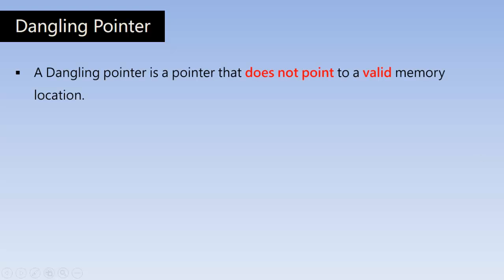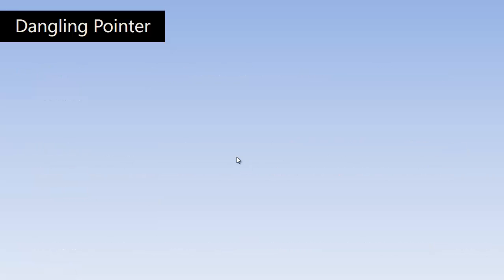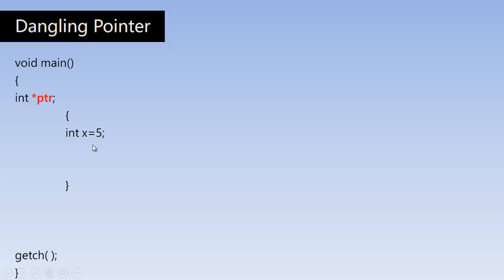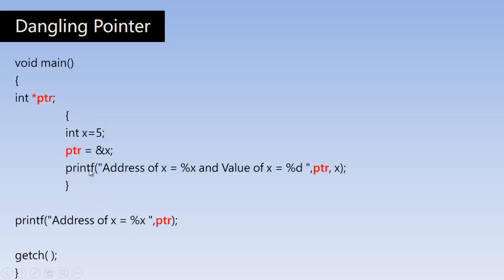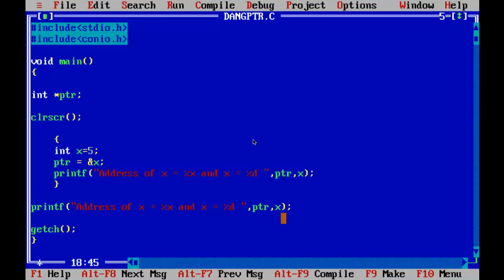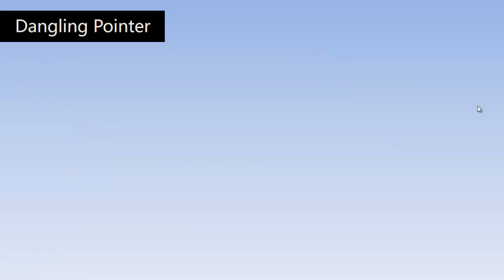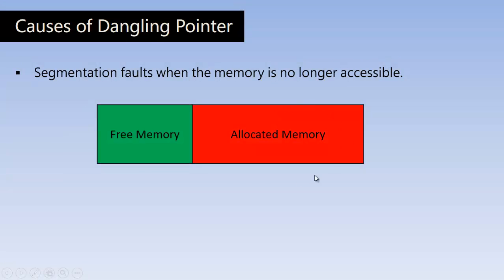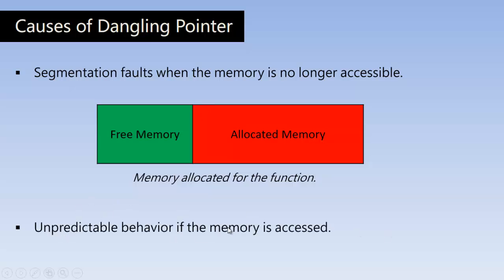C language - Class 34 : Dangling pointer in c programming language - Causes of Dangling Pointer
Dangling Pointer
A Dangling pointer is a pointer that does not point to a valid memory location.

Dangling pointers arise when a variable is deleted, without modifying the value of the pointer, so that the pointer still points to the memory location of the deleted memory.

In short pointer pointing to non-existing memory location is called  dangling pointer.

Example program 1:
void main()
int *ptr;
 int x=5;
 ptr = &x;
 printf("Address of x = %x and Value of x = %d ",ptr, x);

printf("Address of x = %x ",ptr);

Example programming 2:
int *fun()
 int x = 5;
  return &x;

 int main()
     int *p = fun( );
 printf("%d", *p);
     getch( );

Causes of Dangling Pointer:
Segmentation faults when the memory is no longer accessible.

Unpredictable behavior if the memory is accessed.
Potential security risks.

ankpro
ankpro training
Asp.net MVC
C#
C sharp
Bangalore
Rajajinagar
Selenium
Coded UI
Mobile automation testing
Mobile testing
JQuery
JavaScript
.Net
C
C++
Components of the .Net framework
Hello World
Literal